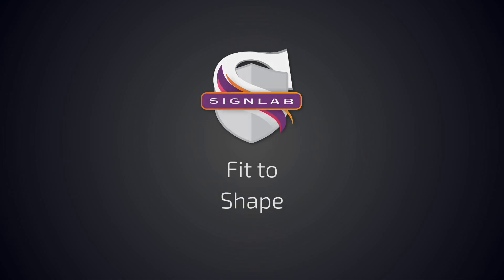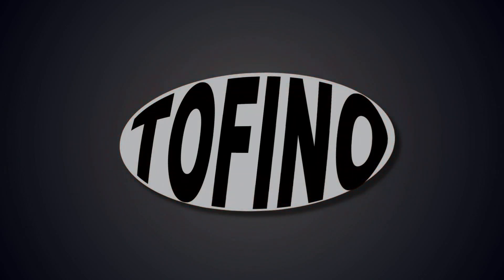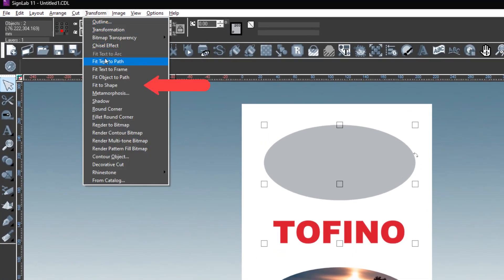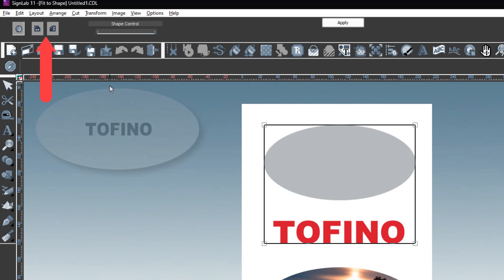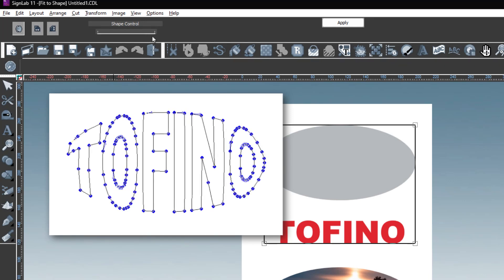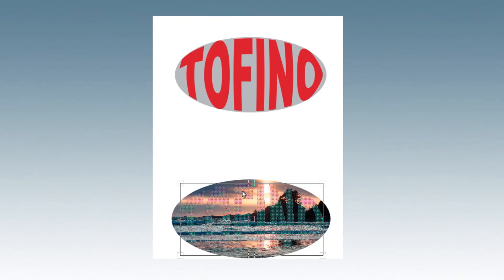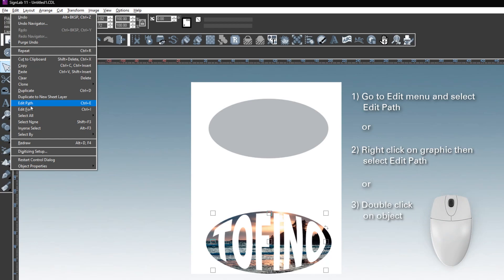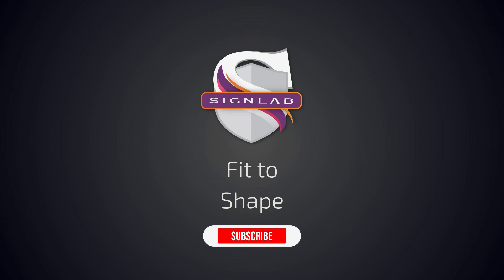Create Custom Shaped Text In SignLab v11 With Fit To Shape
SignLab’s Fit To Shape is a new feature that provides the ability to stretch and fit text to the shape of a larger object.

The tool uses the edges of the object to dynamically stretch or shrink the text to conform to the shape of object. This feature automates the text fitting process, while allowing users to customize their preferences with transform dimensions and overall shape control.